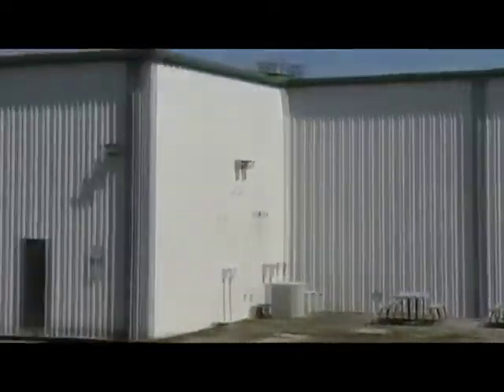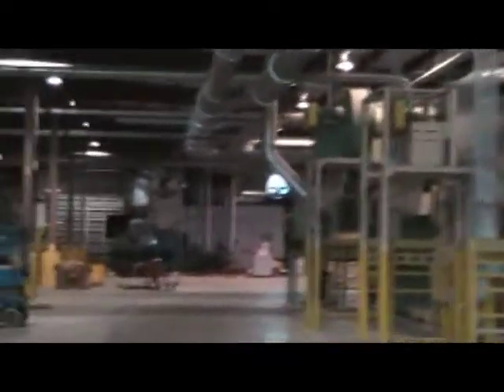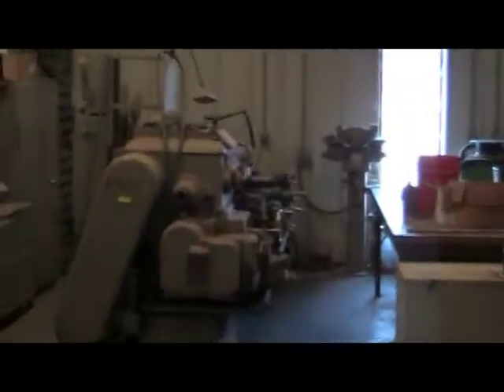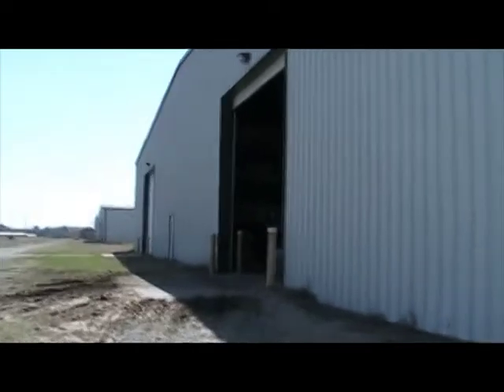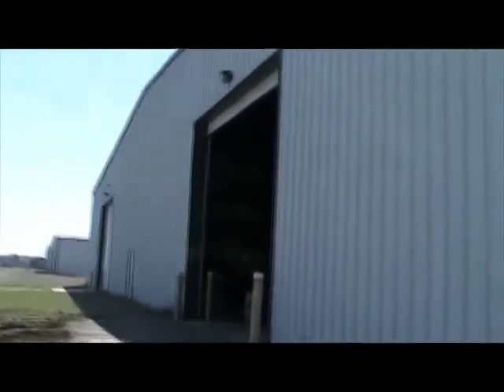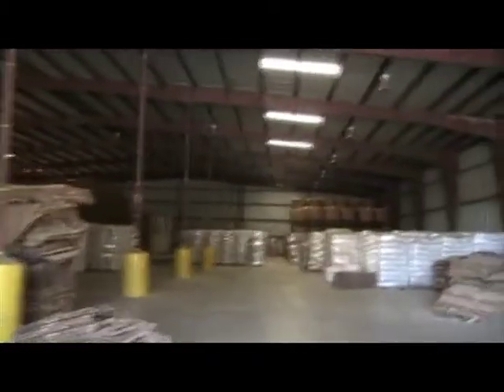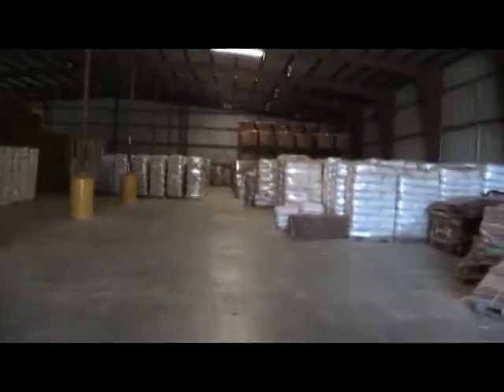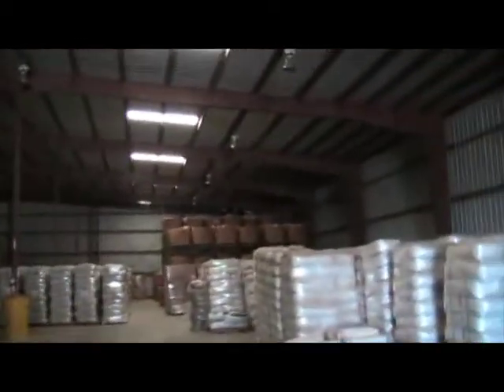Snow Hill, NC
Plant with offices, 3 Warehouses, 21 acres of land, for sale $700,000.00